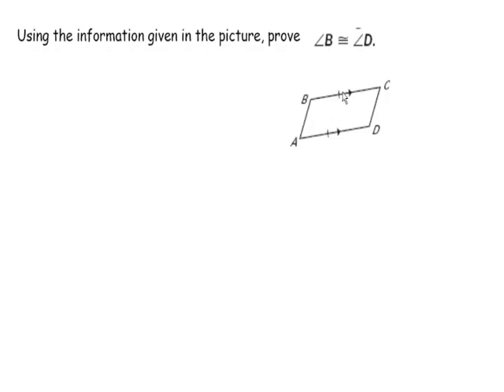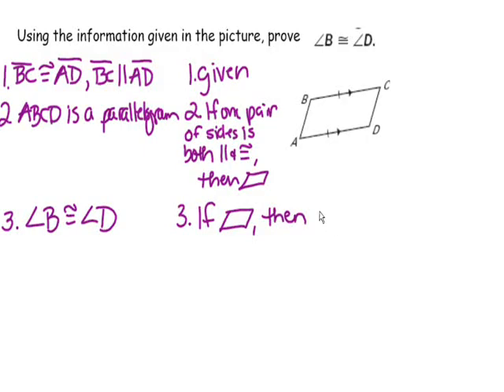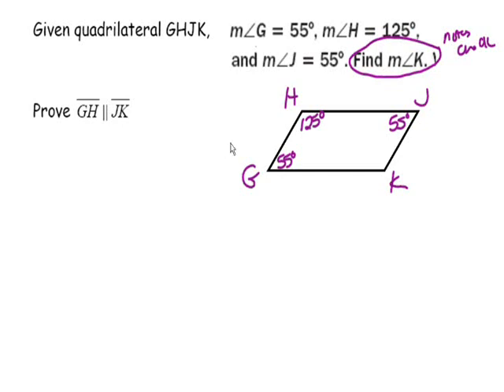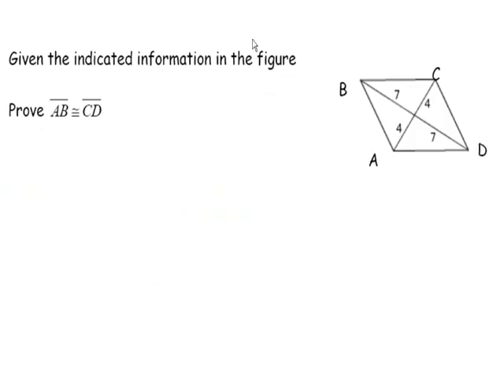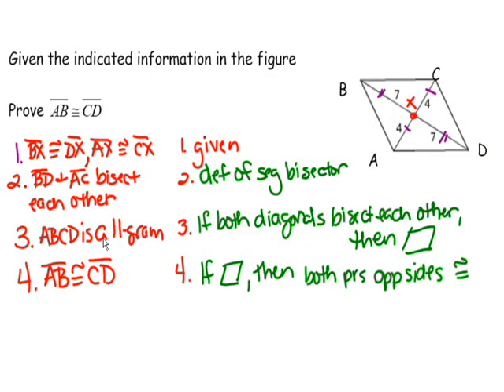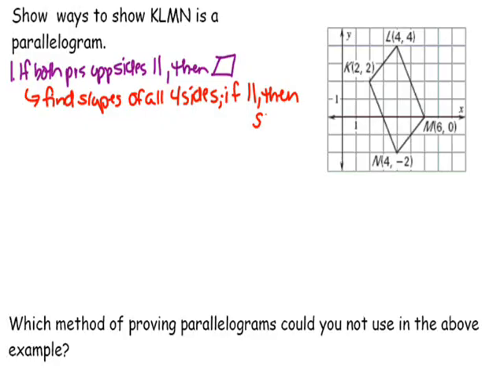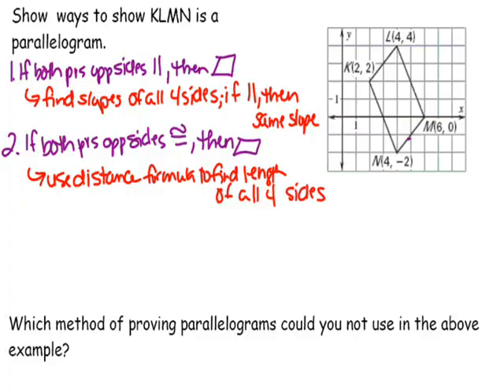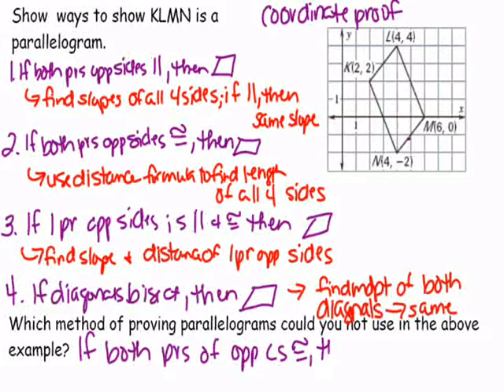Notes 8.2-3 part 2